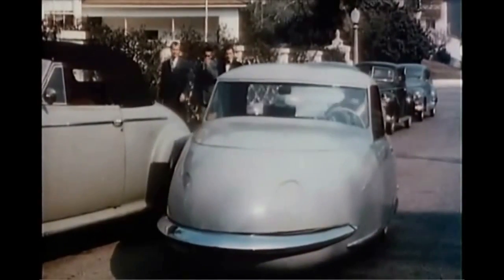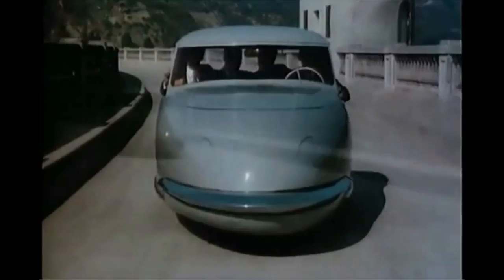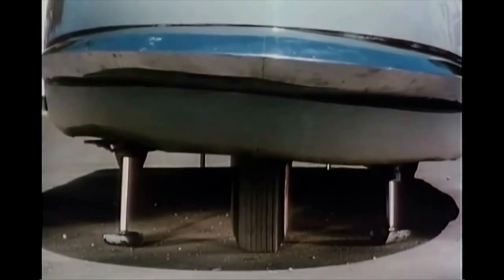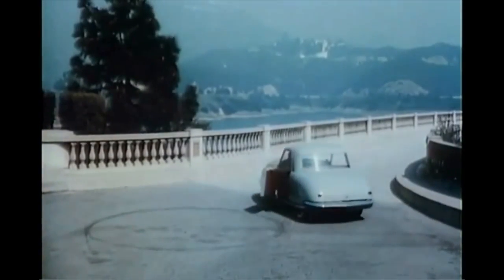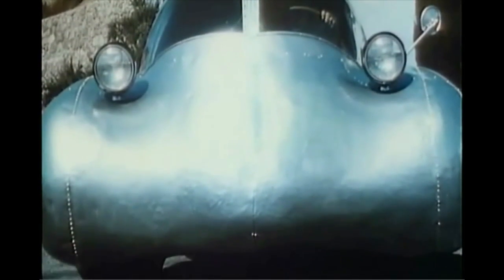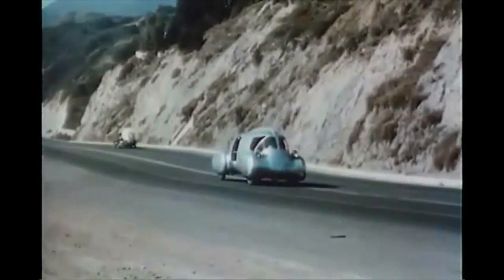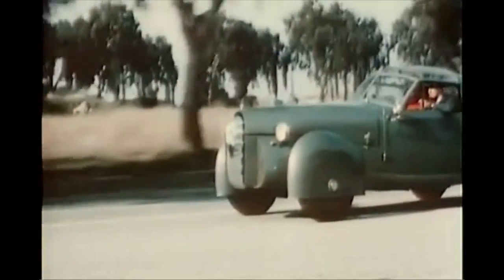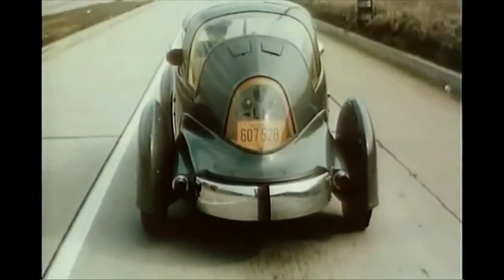Cars of the Future (1948)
A commercial for futuristic cars. Looking at these car designs you might think they are from the 1960s, but this short was released theatrically on May 21, 1948 and featured "streamlined marvels on wheels."

It features a few car designs including the Davis 3-Wheeler with various futuristic features. Very interesting and fun commercial for cars that never made it to the big time.